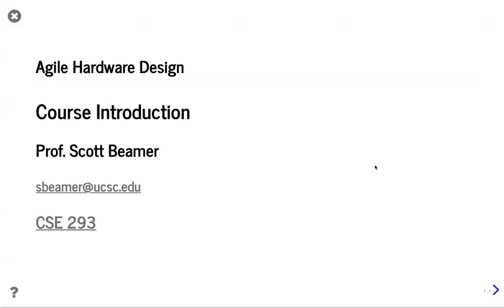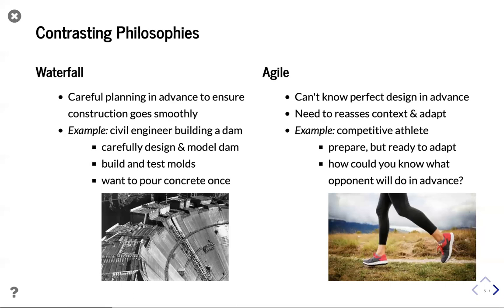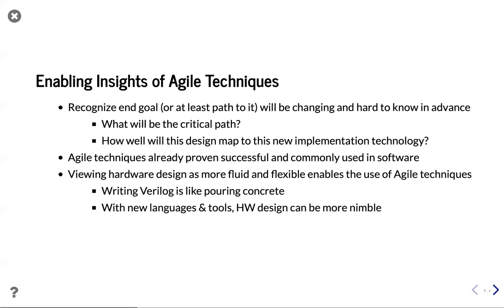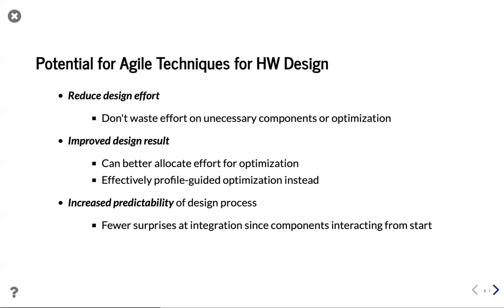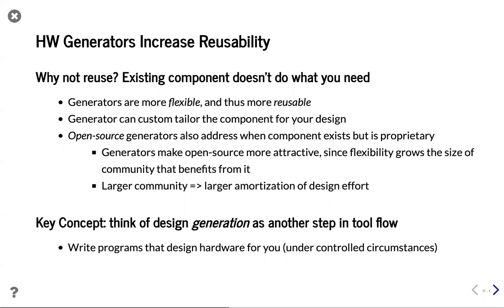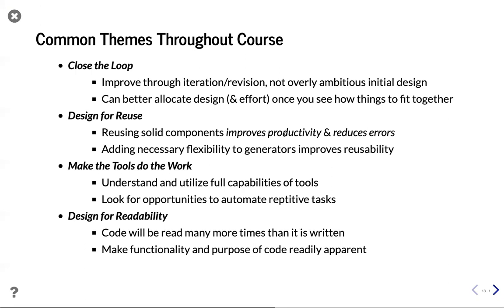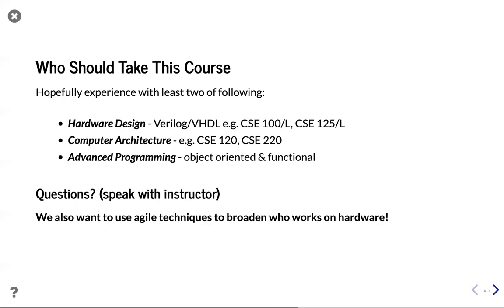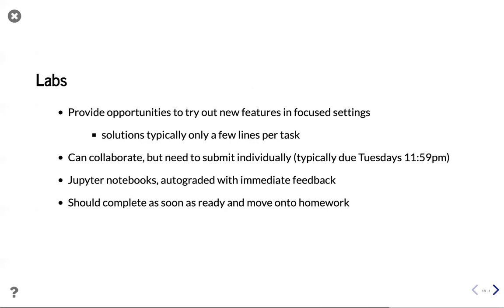Lecture 1 - Course Intro